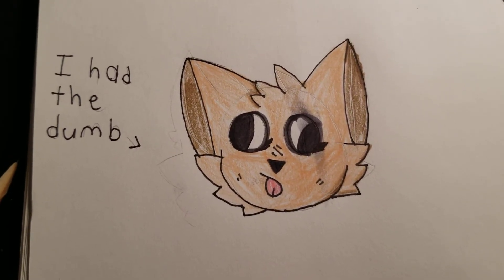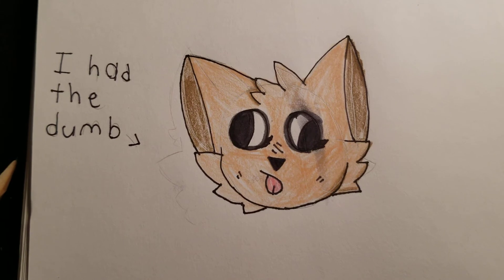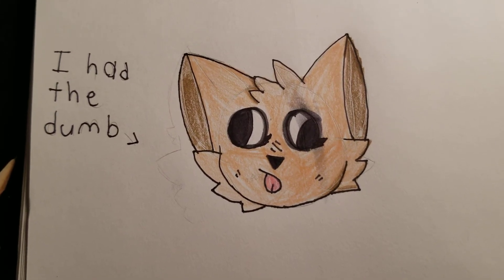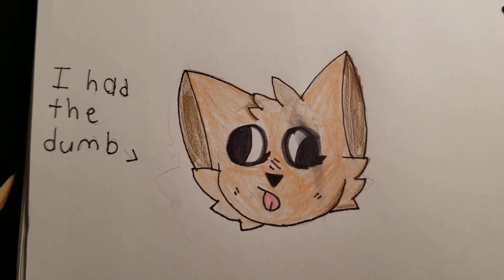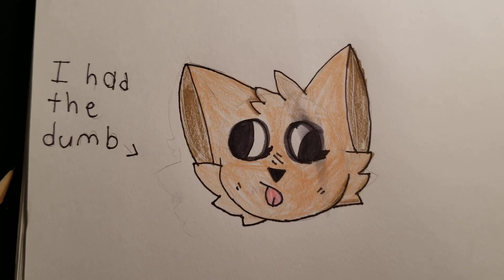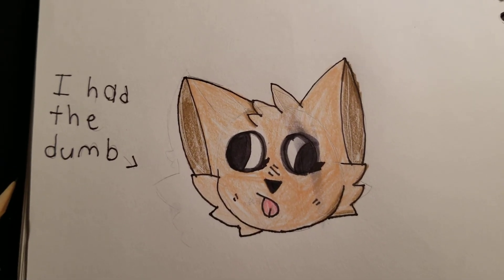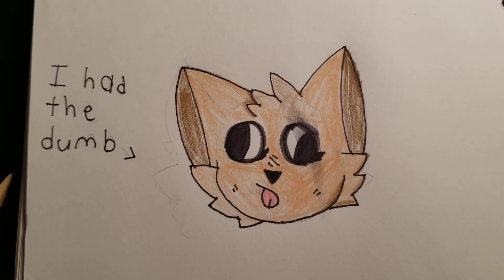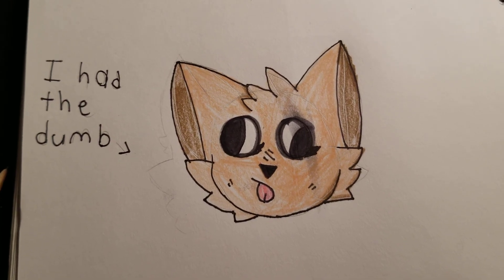Good news! (I had the dumb)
I can do speedpaints again! After I reinstall my recording and editing stuff of course.